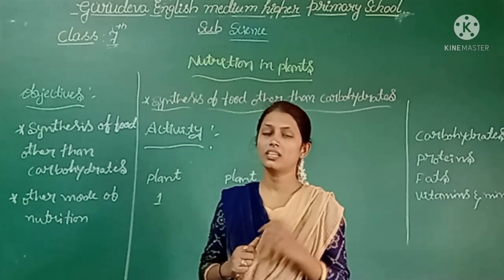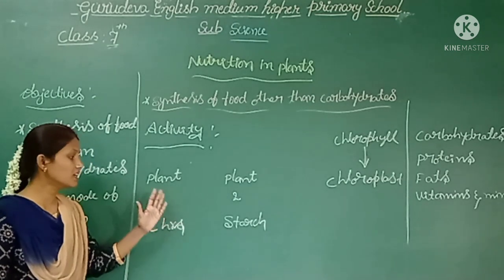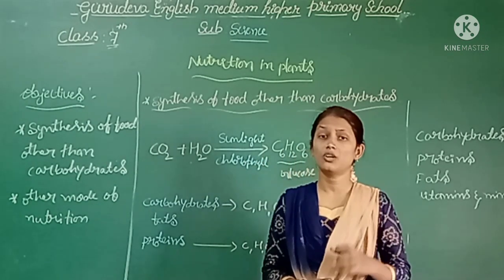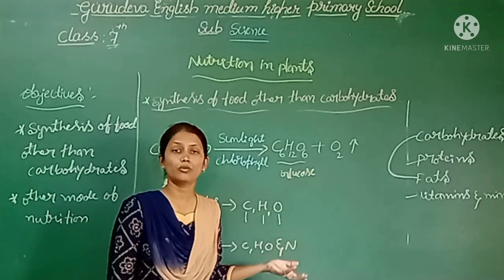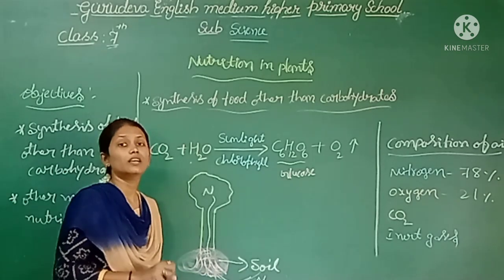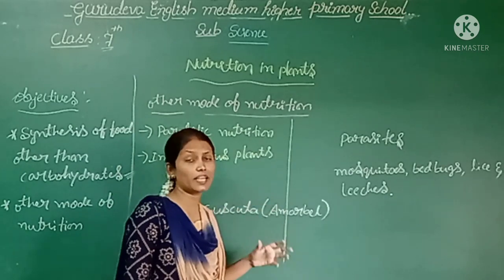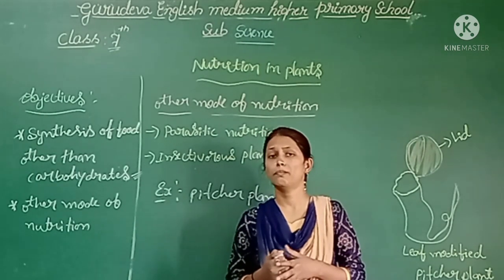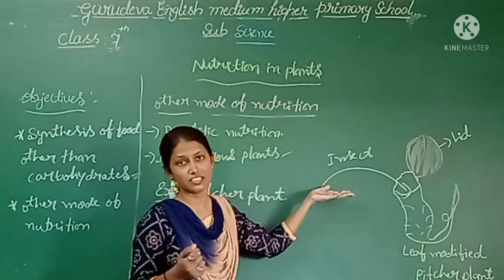7th Science chapter first part 2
7th Science chapter first  part  2